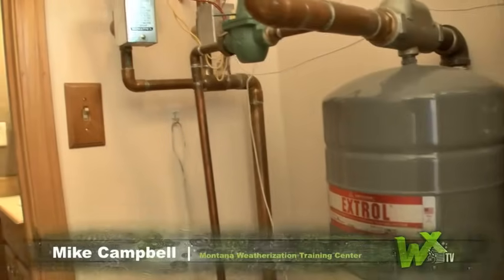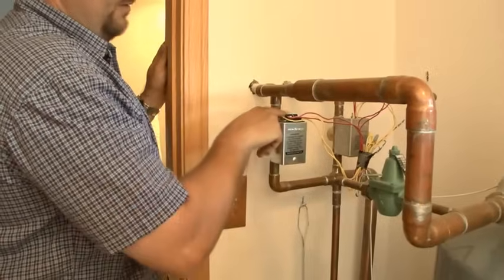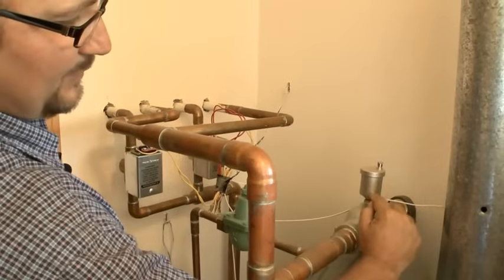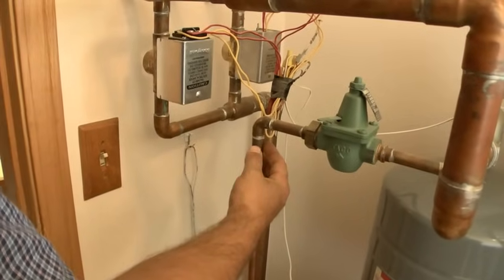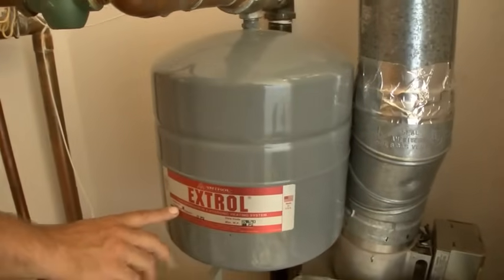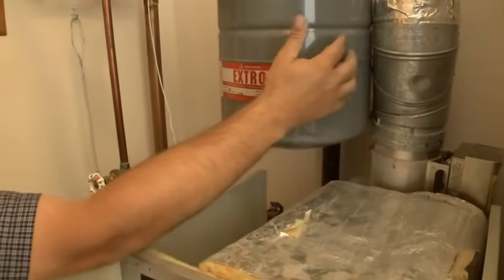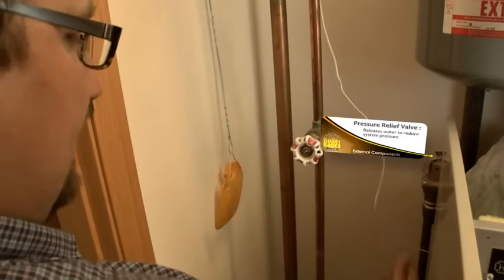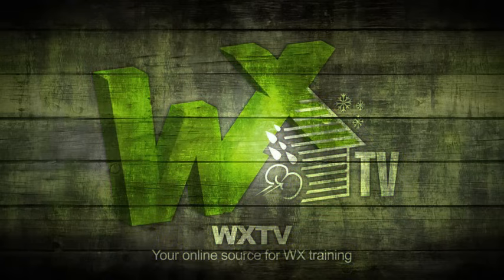Boiler Basics: Part III - External Components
In the final segment of our boiler series, Mike will break down the external components of this two zone baseboard system and the things you need to look out for.